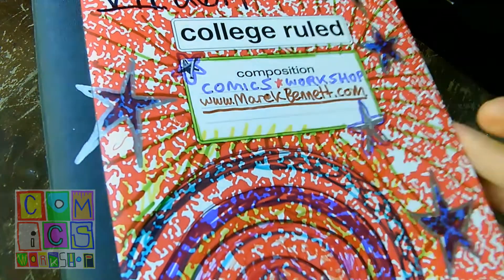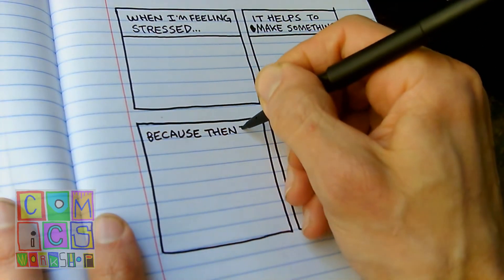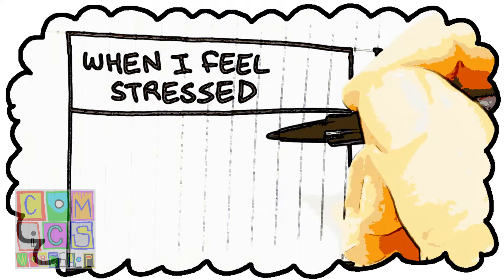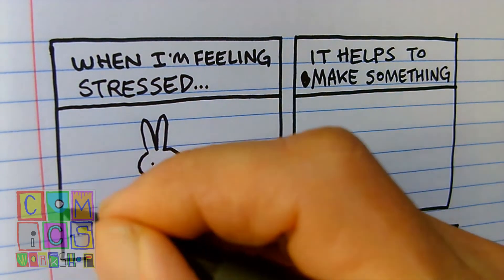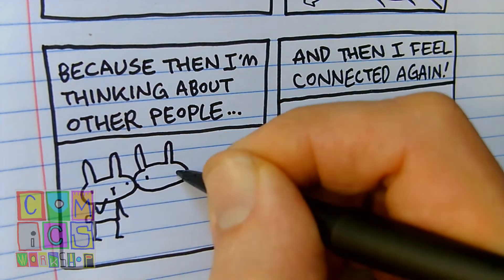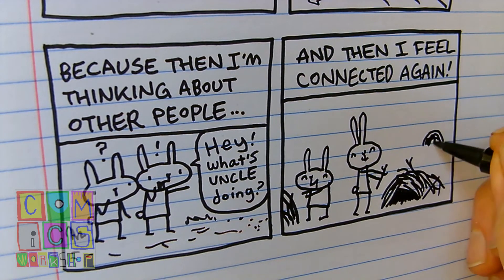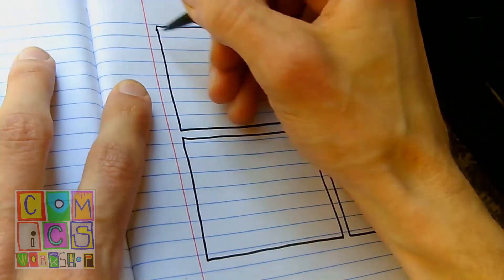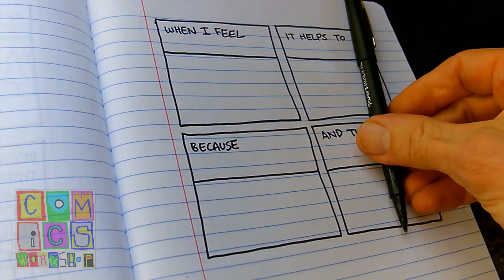ComicsWorkshop Diary Comic: "When I feel..."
Drawing a quick 4-panel diary comic in my notebook: Transcribing EMOTION as NARRATIVE!
FORMAT
(1) When I feel _____ (emotion) //
(2) It helps to ______ (action) //
(3) Because ______ (observation/result) //
(4) And then __________ (positive outcome).